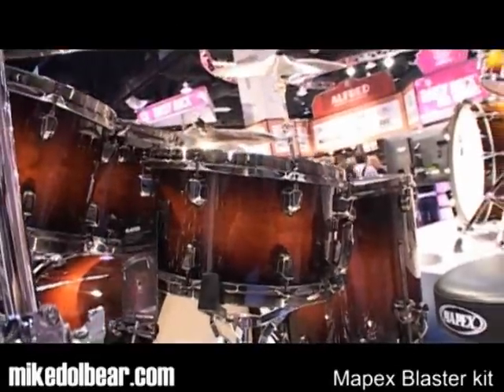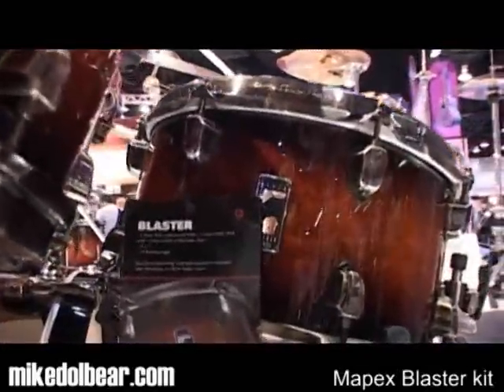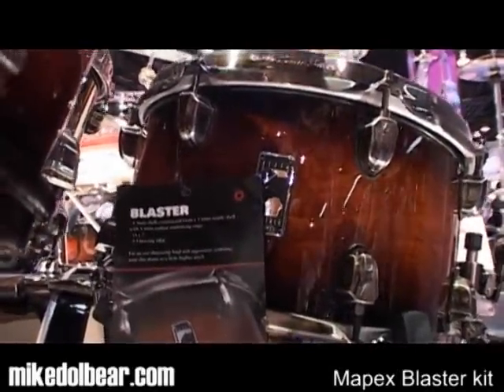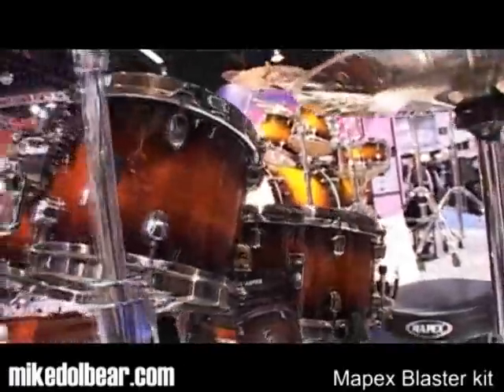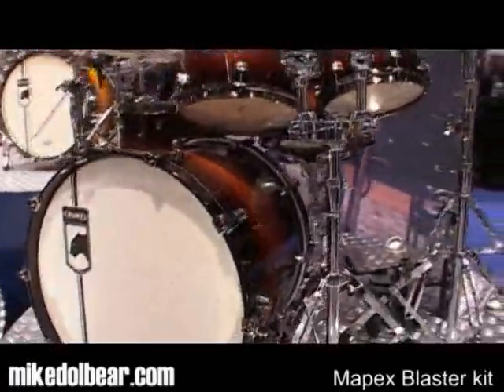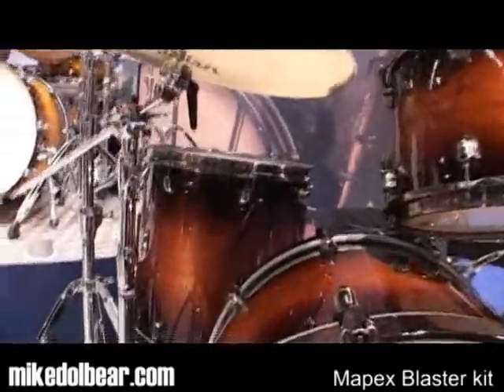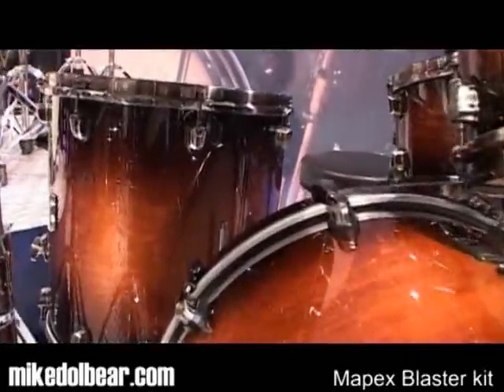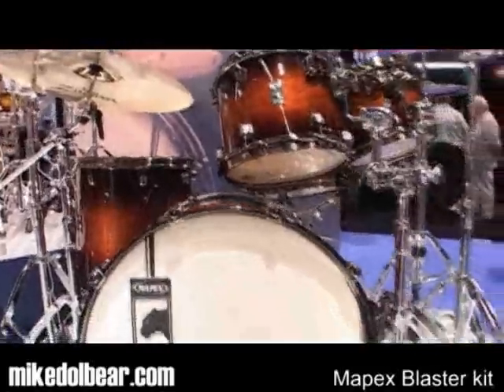Mapex Blaster Kit NAMM2011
Beautiful Mapex Blaster kit developed from the innovative snares of the same name.